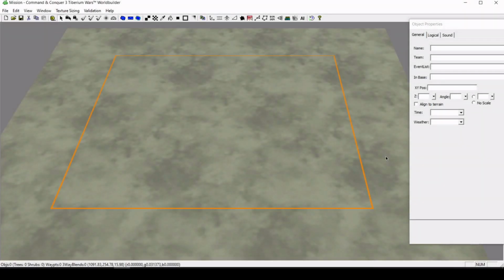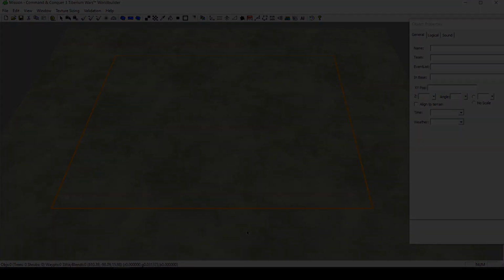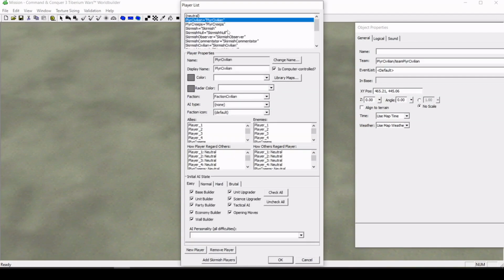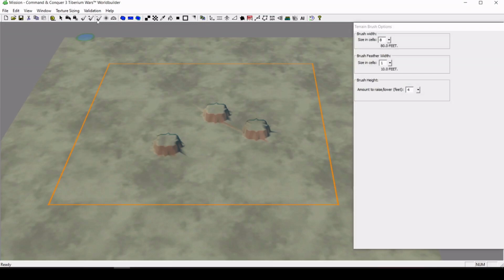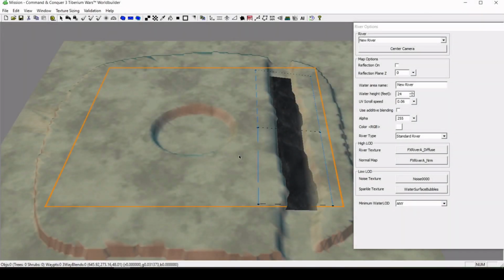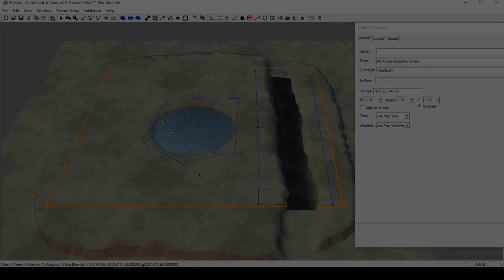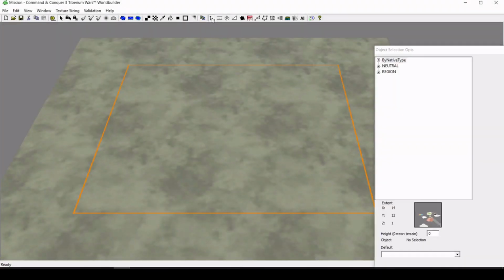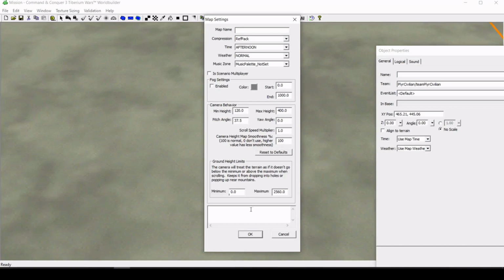C&C3 Worldbuilder Tutorial 01: The Basics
Feel free to donate if you wish (no pressure to do so).